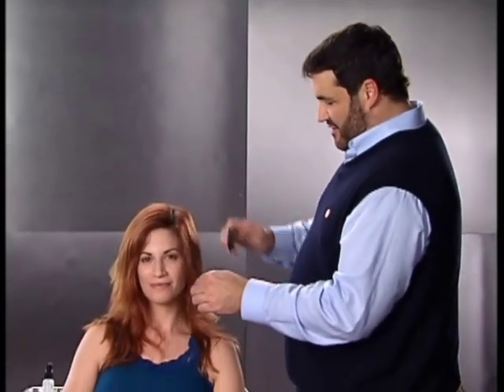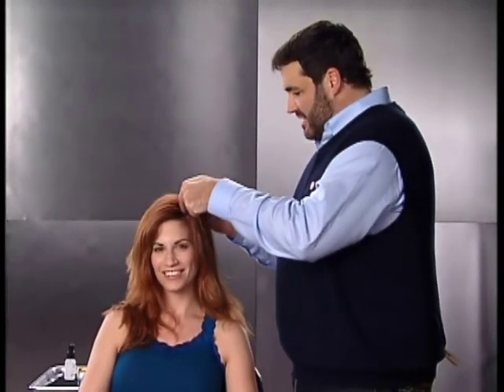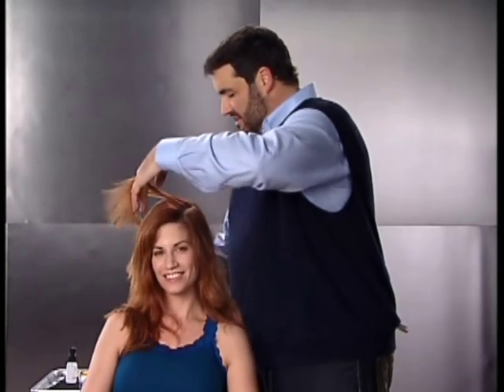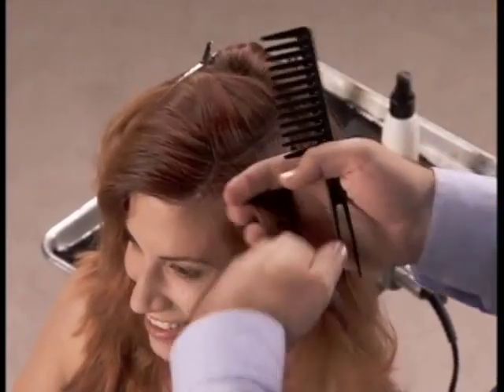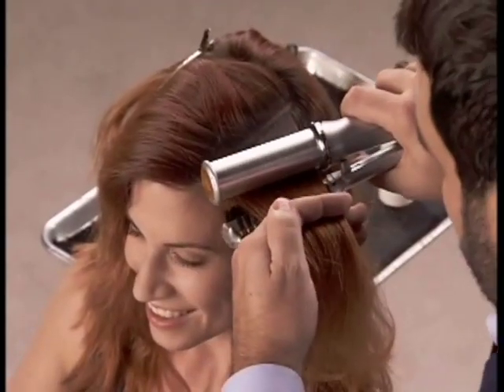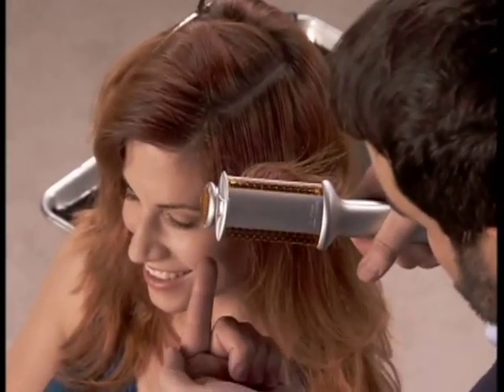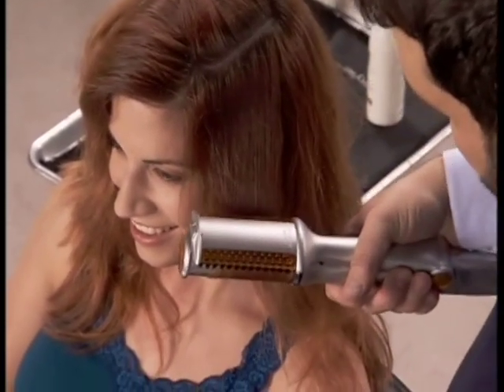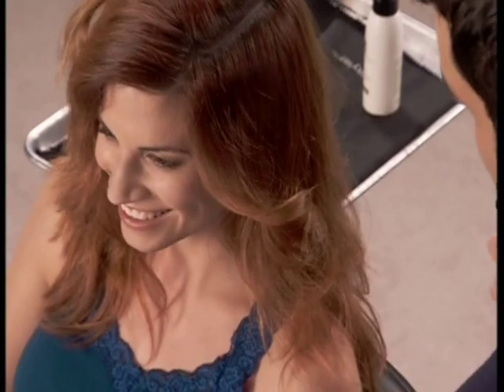InStyler - How to Feather Long Hair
We look at how to feather long hair. Celebrity Stylist Dean Banowetz shows us how to feather long hair with the InStyler Rotating Iron.